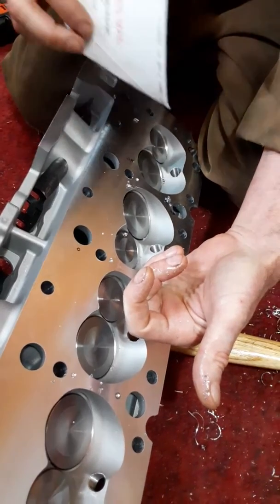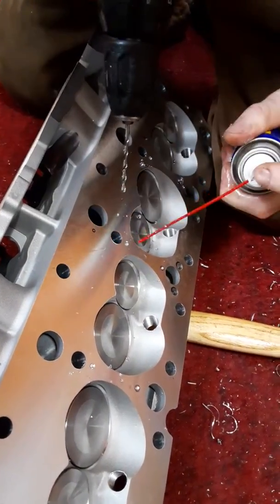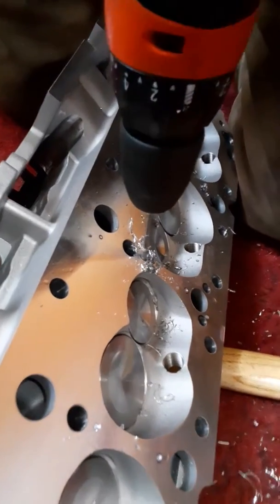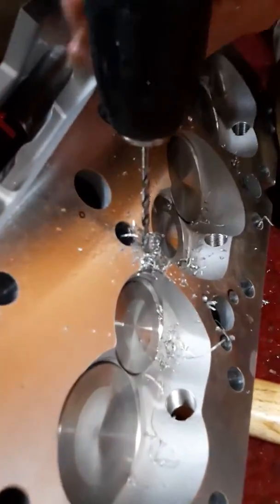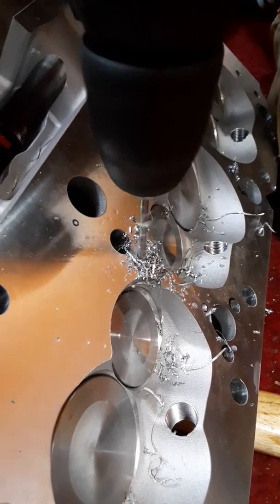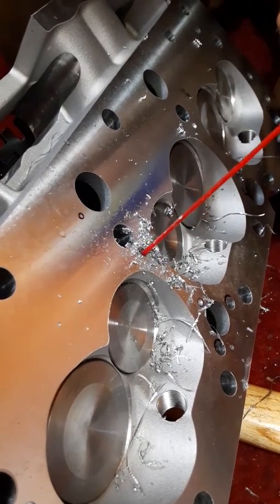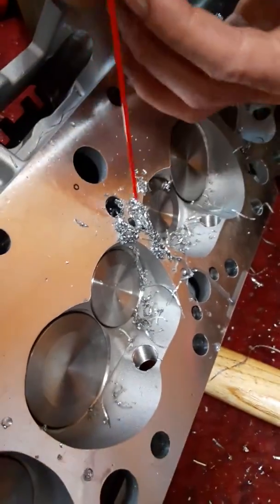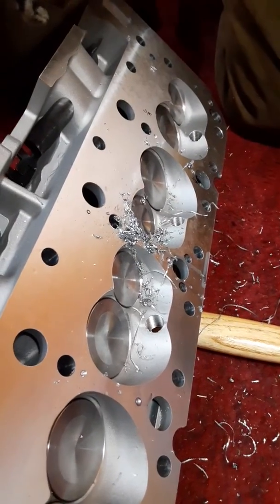Drilling Steam Holes for 400 Small Block Chevys in FloTek 102-505 Heads - Steam Hole Mod.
This is our way of modifying the wonderful FloTek 102-505 aluminum Small Block Chevy head for use on a 400 Small Block which requires steam holes.
I am SURE FloTek can provide this service if you contact them, as I rank their customer service A1+. I spoke with Stephanie and was told of I had ANY questions at all to just call and ask.
I had no problems (thank goodness) doing this mod on my back porch floor, although a drill press would have been the best way.
I have slinder fingers and could feel the "pads" and the support casting that is in between the cylinders and hit every one, adjusting the angle of the drill as needed for each hole. I started with 30* but ended up with what looks like 40* or so. No structural integrity was compromised with this modification if done without hitting the inside support cross casting.
I used a 9/64" bit for all of the holes and enlarged the exhaust side holes to 13/64" and radiused the holes with a 1/2" bit for the specifics on MY modifications. I may enlarge the bottom (exhaust side) holes if I feel it is needed.
I marked the spots to drill with a FelPro 8364PT gasket and center punched the holes so the drill wouldn't walk on me. Go SLOW!!!
Thanks to FloTek for the great customer support!!!
Marty Wilson
Wilson Racing and Engine Shop